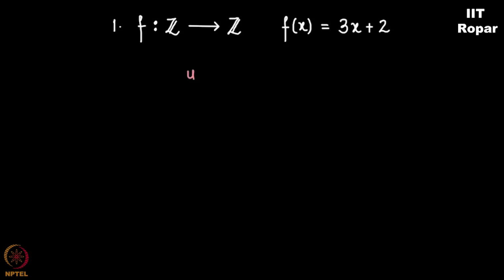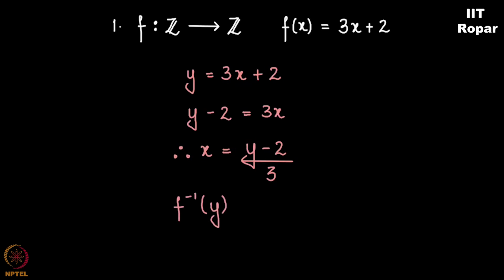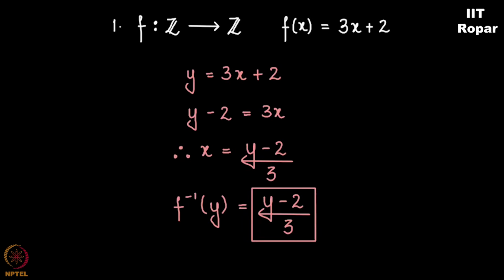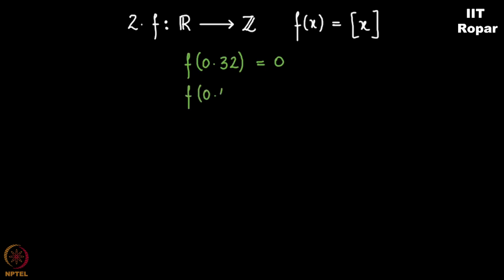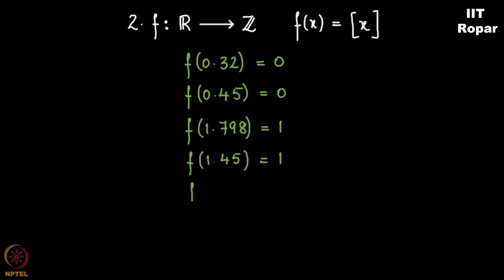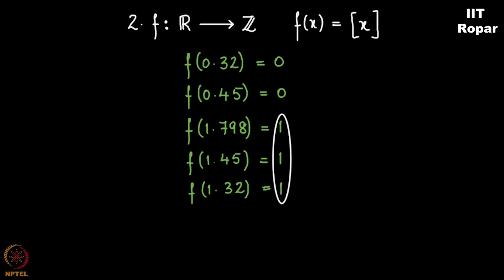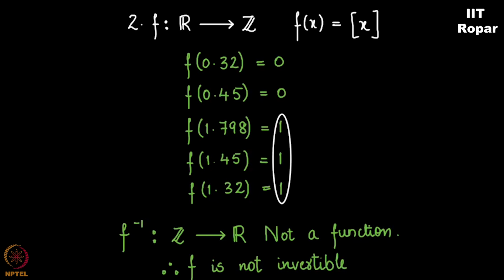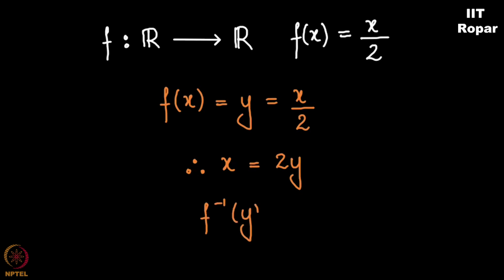Examples of Inverse functions